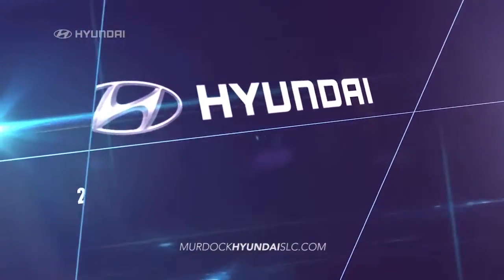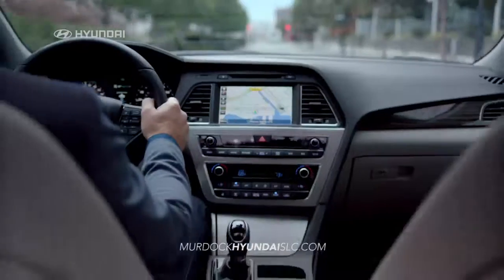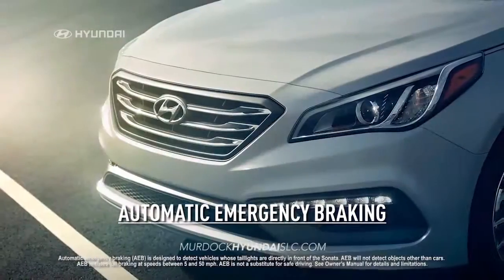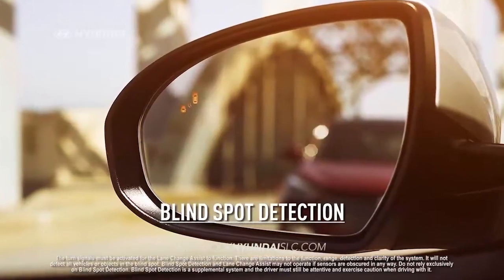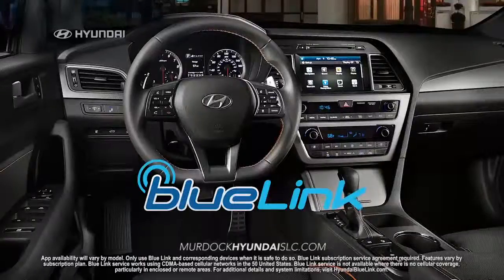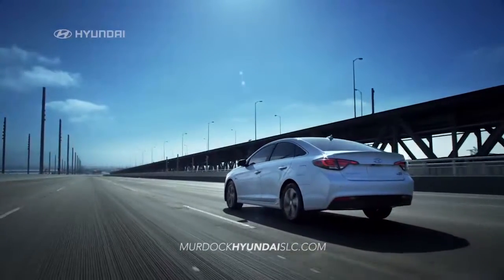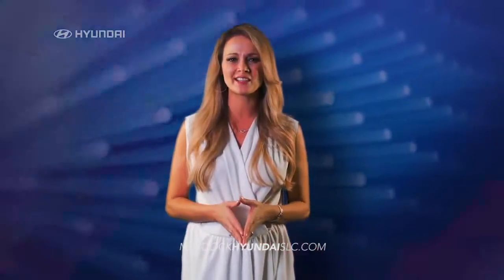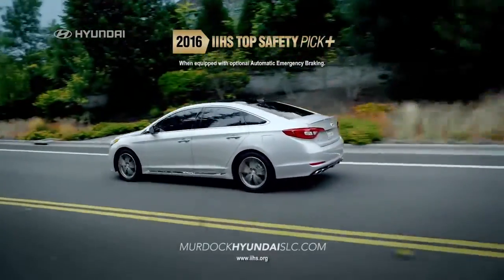hdaa murdock hyundai of murray 2016 hyundai sonata safety